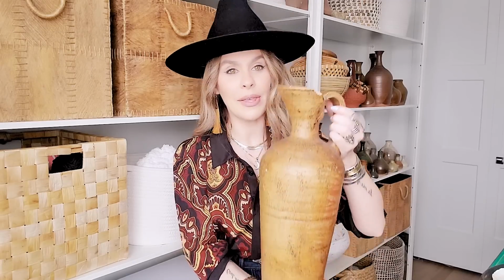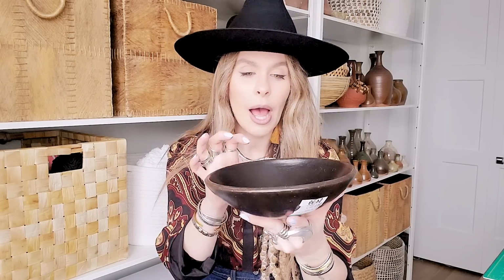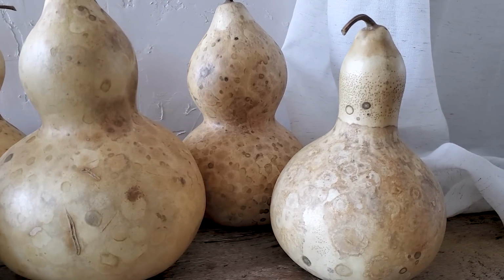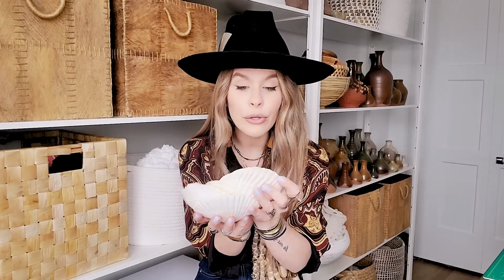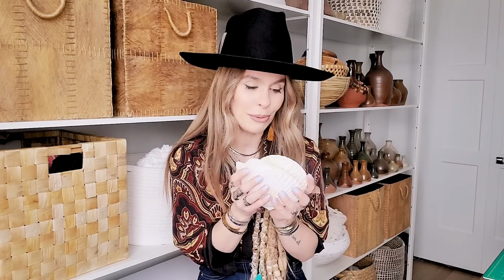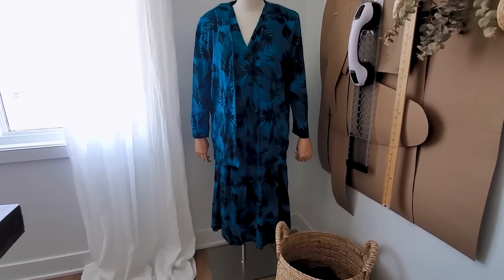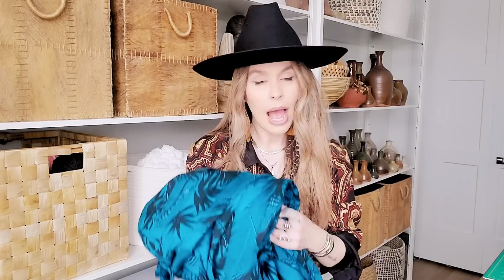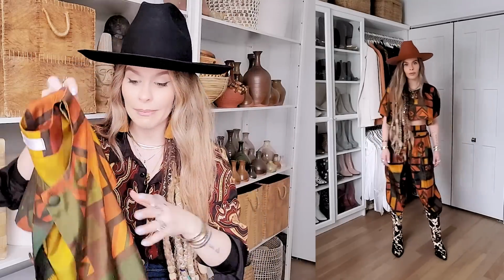COME THRIFT WITH ME & HAUL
Hey loves, I recently went thrift shopping and I wanted to take you along with me... I also wanted to share the treasures that I found... let me know which piece is your favorite and thanks for watching... Xo